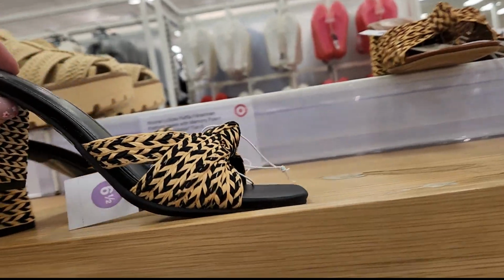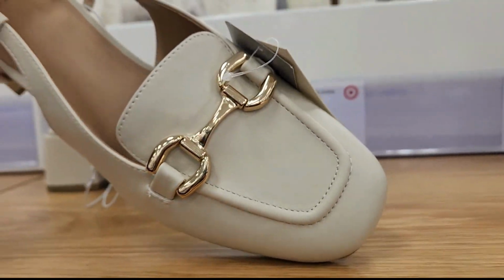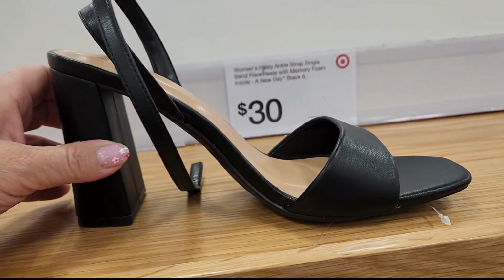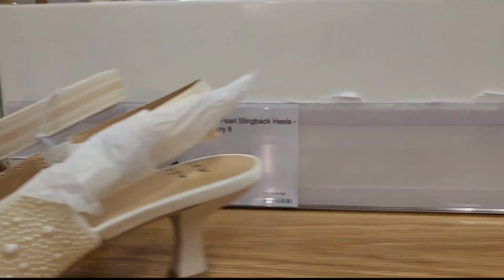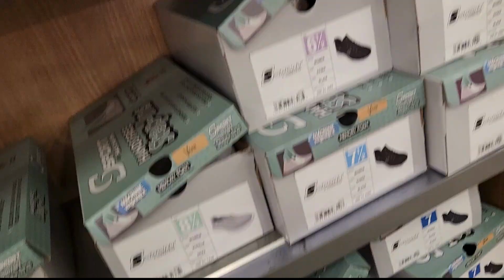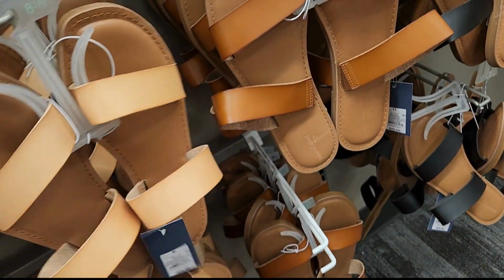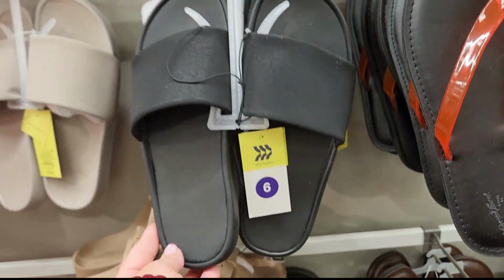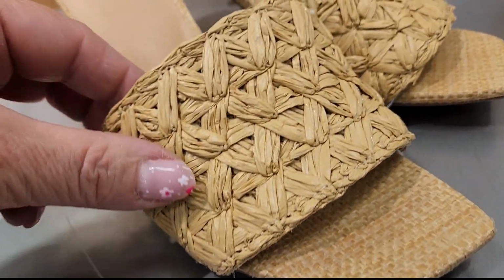TARGET *NEW ARRIVALS* SHOES AND SANDALS! SHOP WITH ME! SPRING 2025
Target has New Arrivals! Their Spring Shoes and Sandals are phenomenal! What great Target Finds! They had so many that were beautiful that it was hard to pick which were my favorite! Were you able to pick a favorite shoe or sandal?

00:00 Intro
00:39 Fisherman Platform
02:111 Rhinestone Block Heel
03:16 Maeve Sandals - beach style
05:01 White Sneaker with Rhinestones on heels
06:07 Slip on Sandals and Slides
05:57 Rhinestone slides (remind me of Hermes)
09:39 Outro